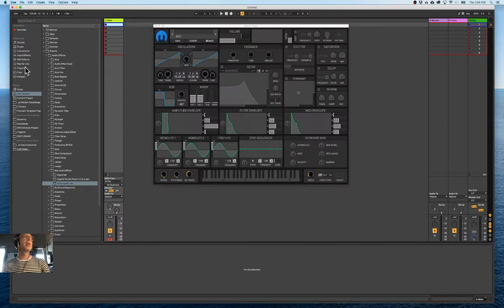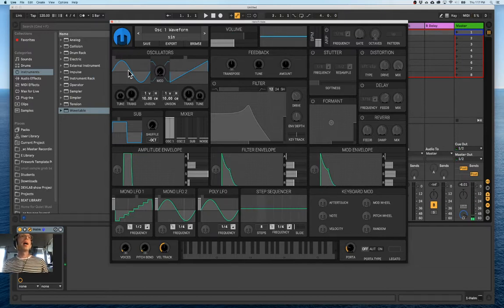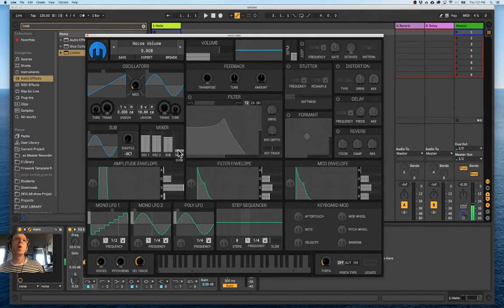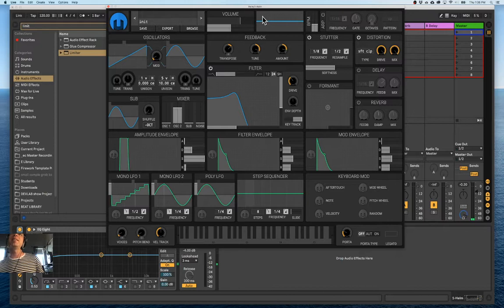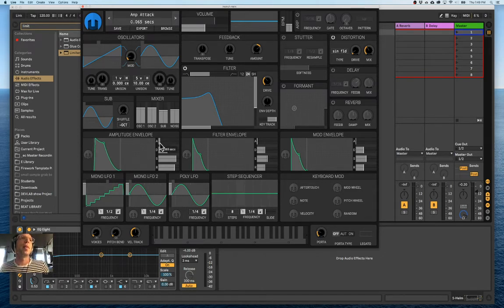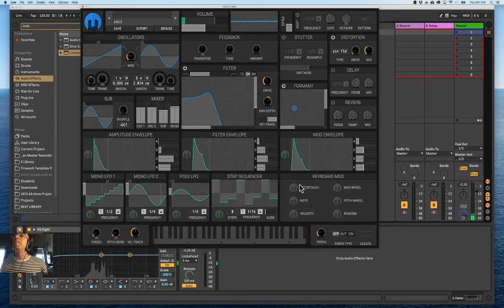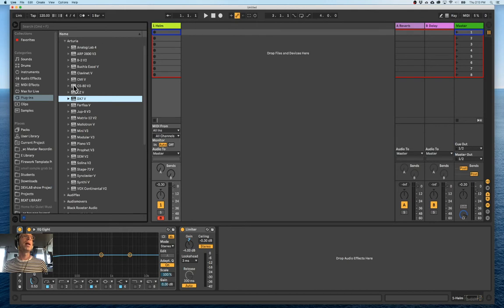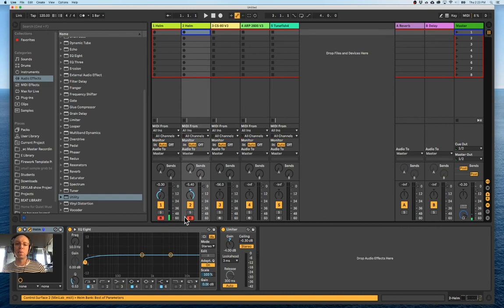Ableton Class: Synthesis 1 (with Helm)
I stream 3x a week on Twitch